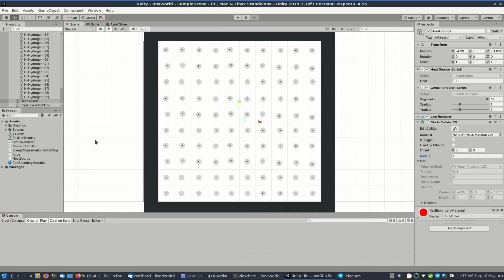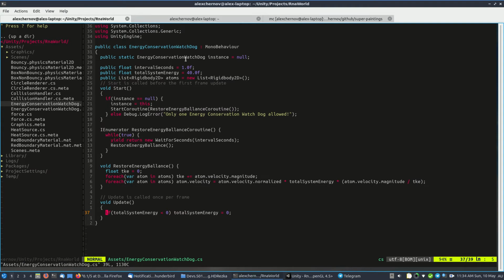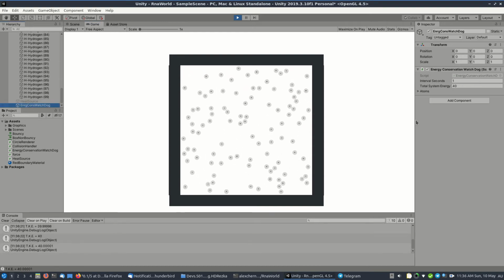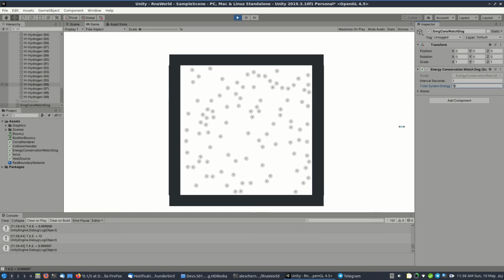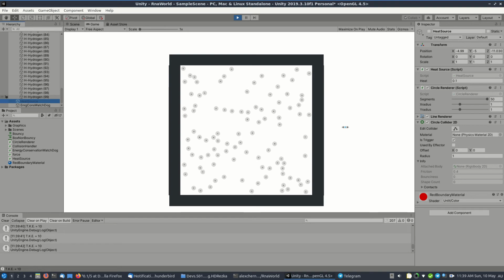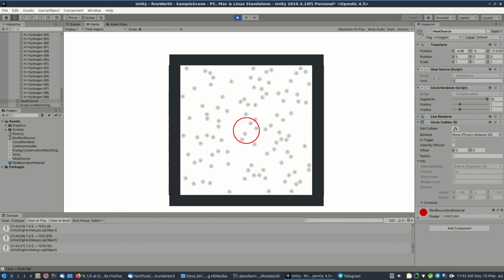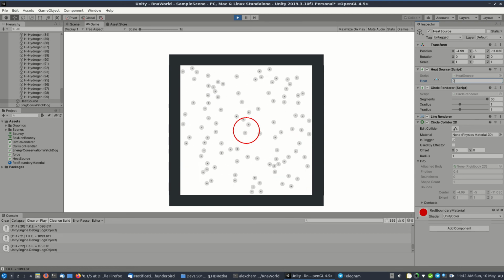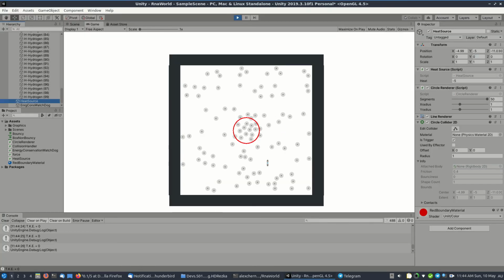Unity Atoms Simulation Pt2 - Energy Conservation Watchdog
Continue experiment with atoms interaction simulation in Unity Game Engine